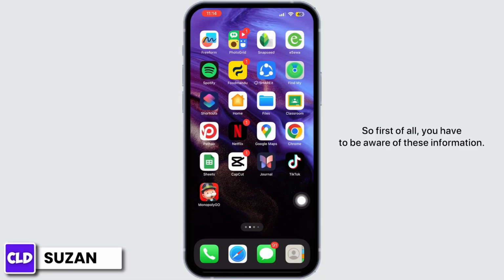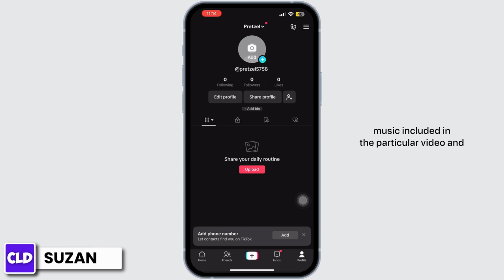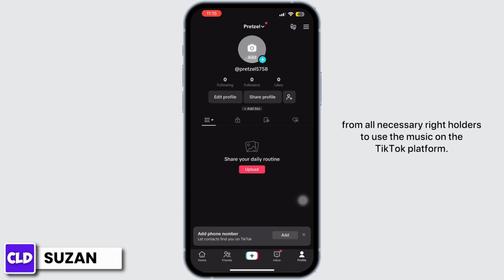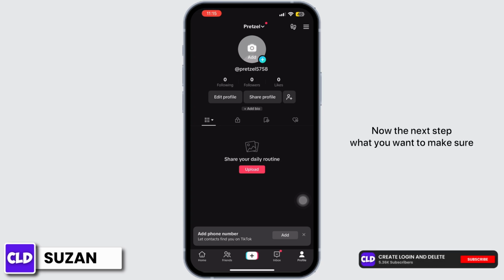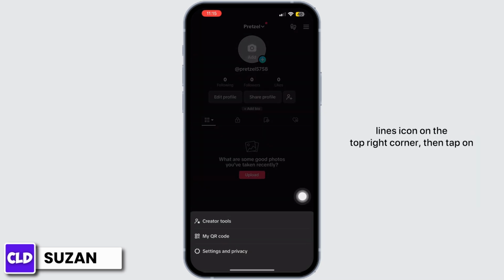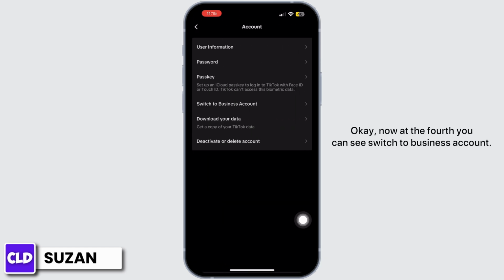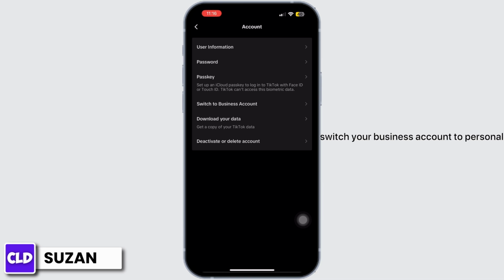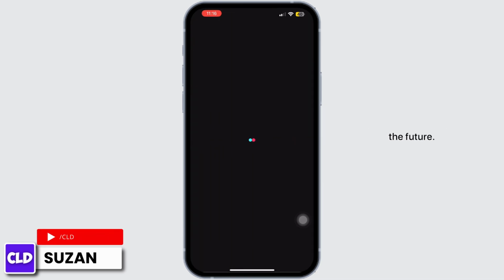How To Fix Copyright Claim On TikTok? (2024)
In this tutorial, we'll provide you with a step-by-step guide on how to handle and potentially resolve copyright claims on TikTok, ensuring your content remains in compliance with TikTok's policies.

👋 Welcome to Create Login And Delete! In this video, we'll guide you through the process of fixing a copyright claim on TikTok in 2024. If you're a TikTok content creator and have received a copyright claim or strike, this tutorial is here to help you understand how to address and resolve the issue.

Tips for Fixing Copyright Claims on TikTok

📱 Timestamps:

0:00 - Introduction
0:05 - How to Fix Copyright Claims on TikTok (2024)